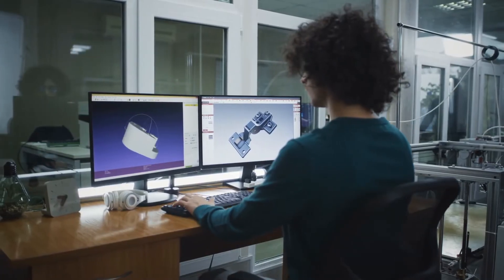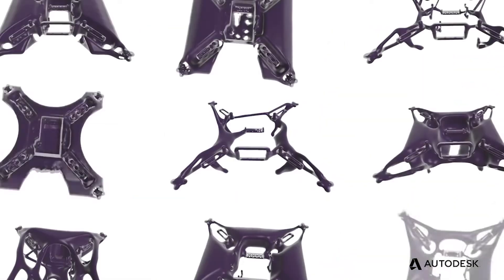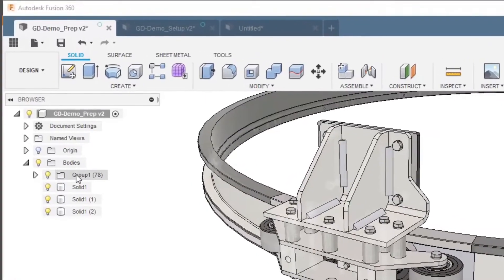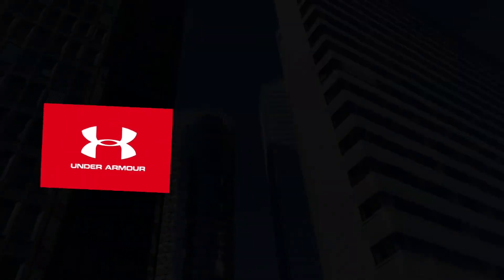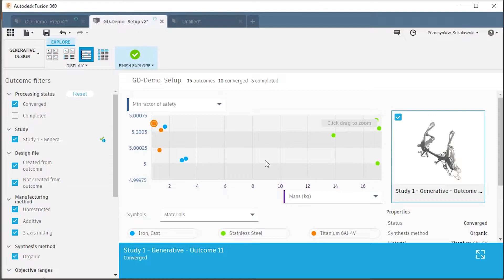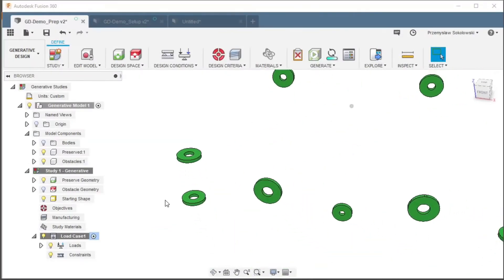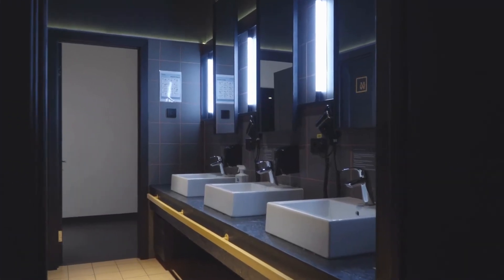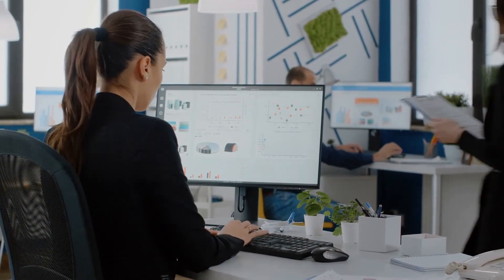How Generative Design (Artificial Intelligence) is Changing the World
In pop culture, the trope that robots are going to take over the world and turn the earth into a bleak dystopia is used on the daily. But, in engineering - product design, architecture, and more - the idea of robots taking over the world is actually a good thing.

A huge shoutout to the Autodesk Fusion 360 team for all the footage of their generative design tools!

Editor: Rameez Ibrahim